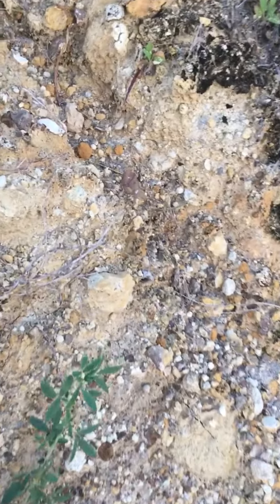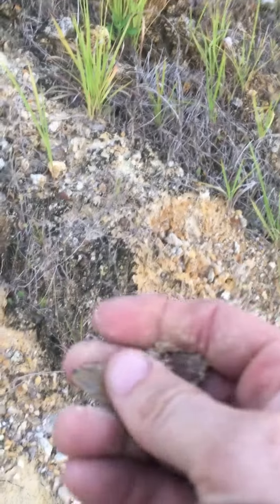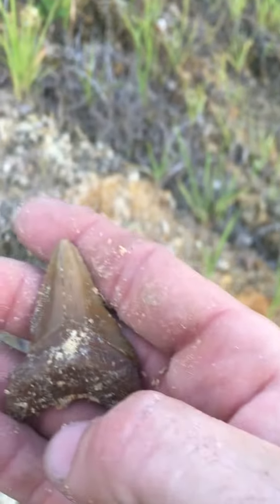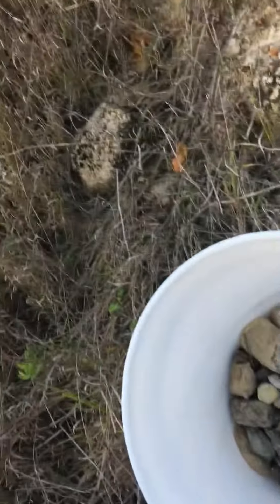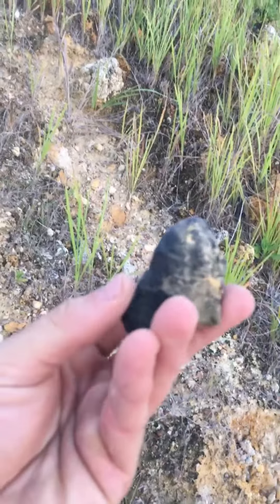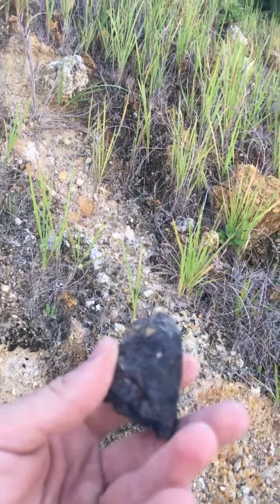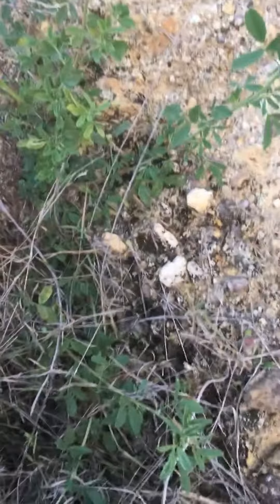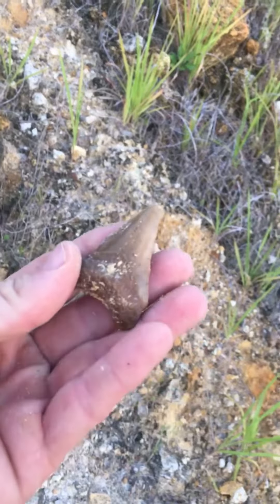Score! Last minute Find. Megalodon Shark Tooth also a tooth from BIGFOOT! Or somethin.